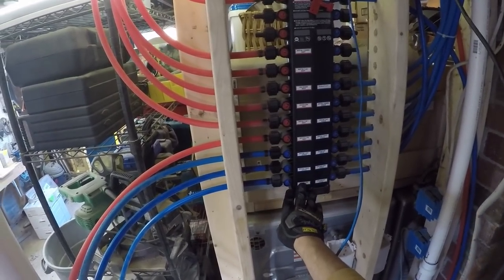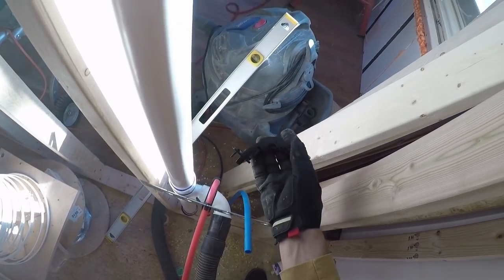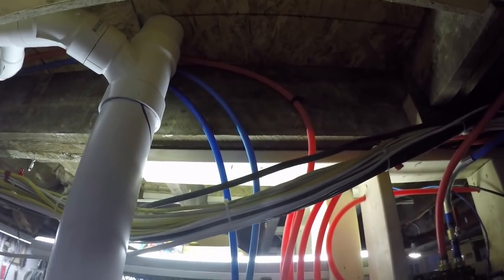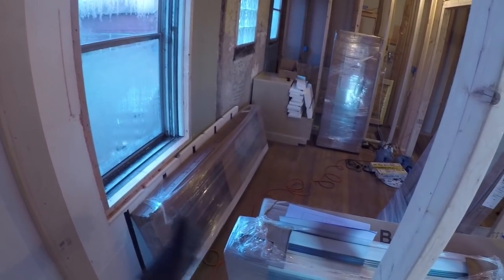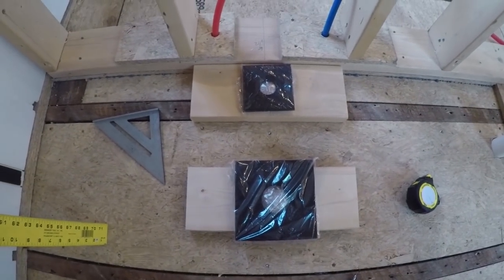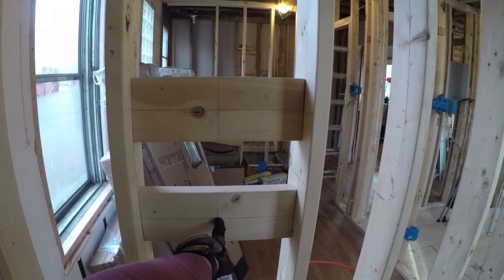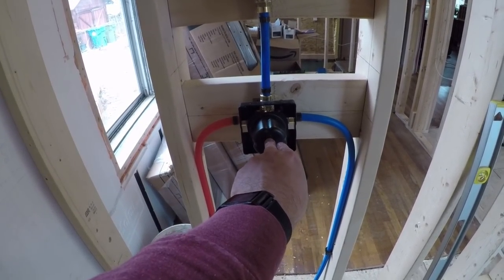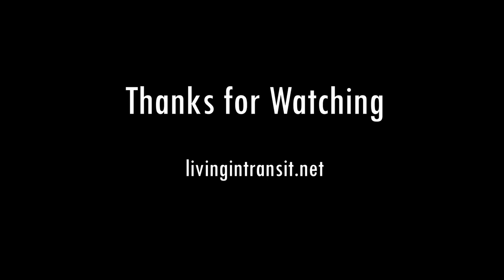Running Pex water lines for the bathroom and shower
One of my favorite parts of renovating is running new pex.  Some people prefer branch systems, but personally I'm in the home run camp.  What that means is that every fixture gets a direct line from a manifold to the fixture.  This ensures that everything gets the same amount of water, you minimize joints which minimizes points of failure and in the case of hot water you'll waste less and typically wait less for the hot water to flow.

Shower Valve Body

Shower Trim Kit

Diverter Trim Kit